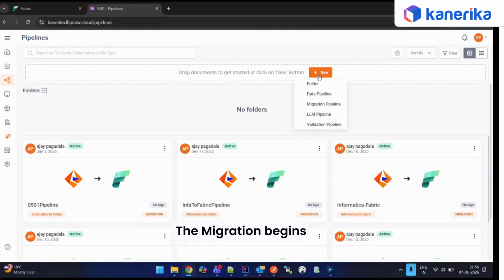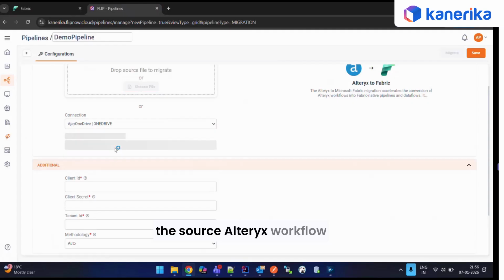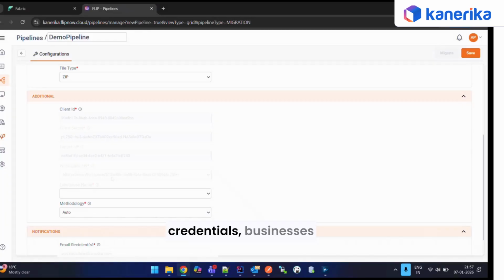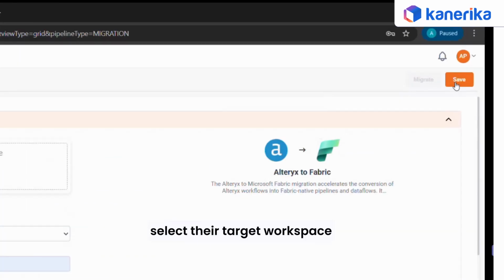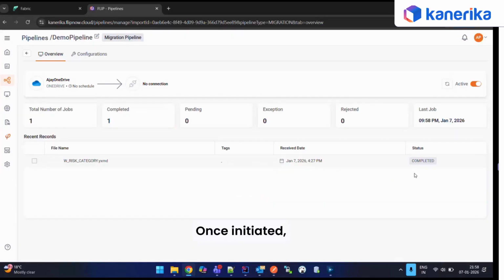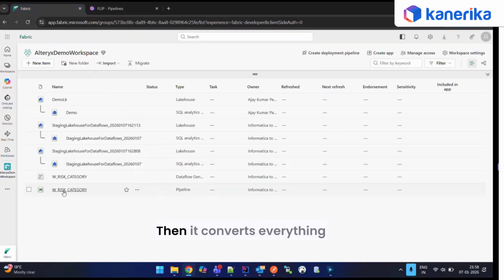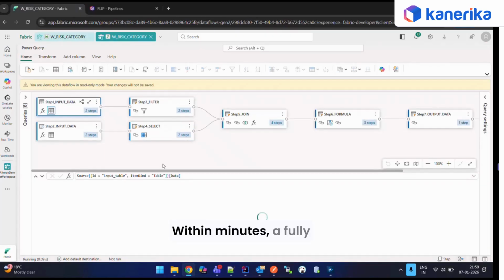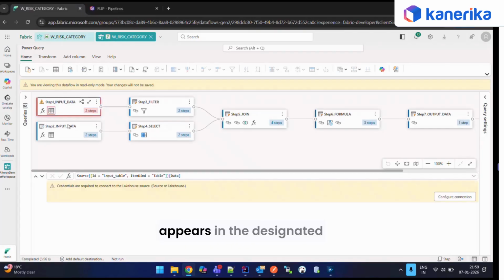Migrate Alteryx Workflows to Microsoft Fabric in Minutes | Automated Workflow Conversion with FLIP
0:00 Alteryx to Fabric Migration Overview
0:35 Manual Migration Challenges
1:02 Live Demo: Migration in Flip
1:33 Recap of Key Takeaways
1:59 Contact Kanerika to Get Started

📌 Overview
Migrating Alteryx workflows to Microsoft Fabric manually drains weeks of engineering time and introduces significant risk. This demo shows how Kanerika's FLIP platform automates Alteryx to Microsoft Fabric migration, converting complex Alteryx workflows into deployment-ready Fabric dataflows in minutes while preserving every transformation and business rule. See the full end-to-end migration path — from source authentication and workspace selection to a native, production-ready Fabric pipeline — and understand why enterprises adopting cloud-first analytics are choosing Microsoft Fabric as their unified data engineering, real-time analytics, and BI platform.

🎯 Key Takeaways
• Why Microsoft Fabric is the ideal unified, cloud-native platform for enterprise analytics — combining data engineering, real-time analytics, and BI
• How manual Alteryx-to-Fabric migration drains time, cost, and introduces re-engineering risk
• How FLIP automatically analyzes Alteryx workflows and converts them into native Fabric dataflows
• Live walkthrough: source connection, Microsoft Fabric authentication, workspace + transformation engine selection, and one-click conversion
• Deployment-ready Fabric pipelines generated in minutes — no manual rebuild required

💼 About Kanerika
Kanerika is a Microsoft Fabric partner and Alteryx migration specialist headquartered in Austin, TX (with delivery in India), helping enterprises modernize their analytics stack with automated, low-risk platform migrations. Our FLIP migration platform automates the conversion of legacy Alteryx workflows into production-ready Microsoft Fabric dataflows, eliminating the cost, time, and risk of manual rebuilding. We also partner with Databricks and Anthropic to deliver end-to-end enterprise AI and data solutions.